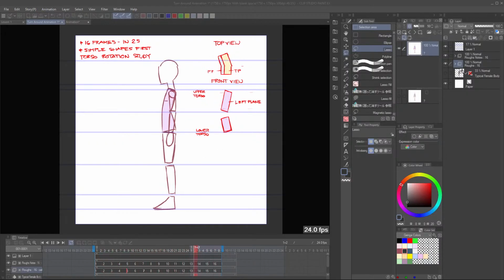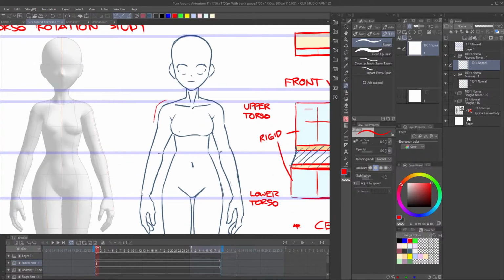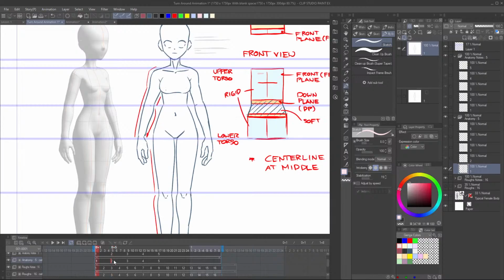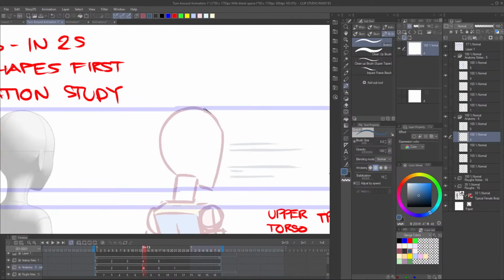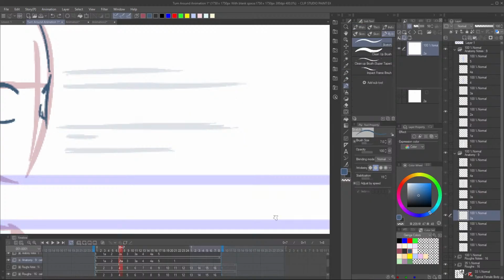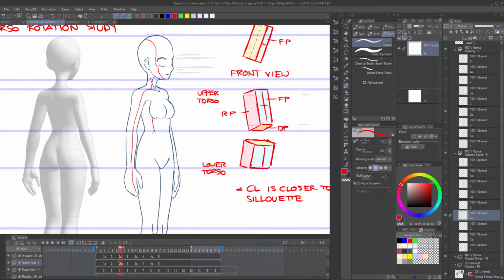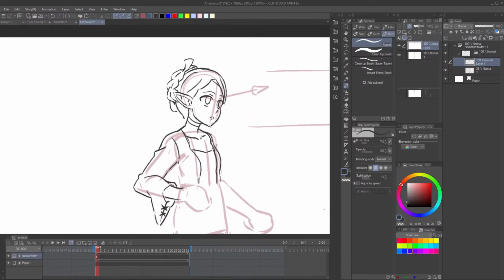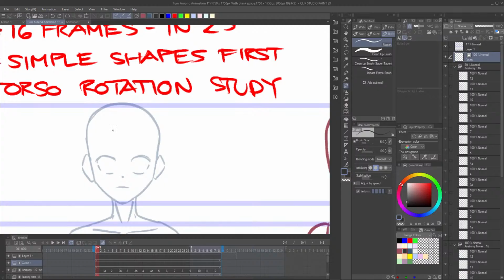How to Animate a Turn Around (FREE ANIMATION CLASS)